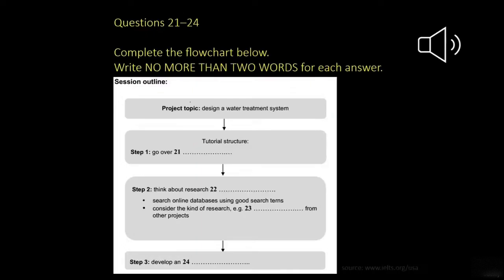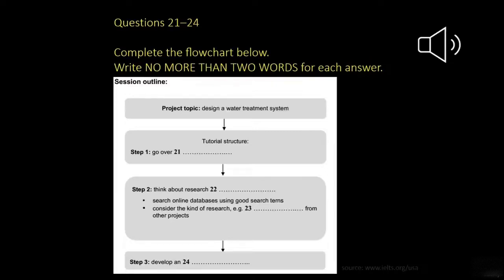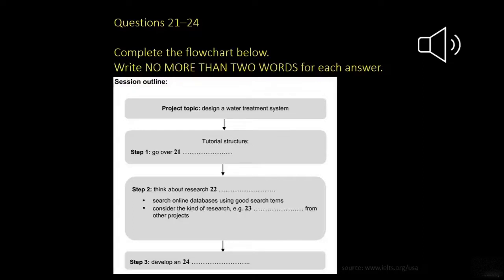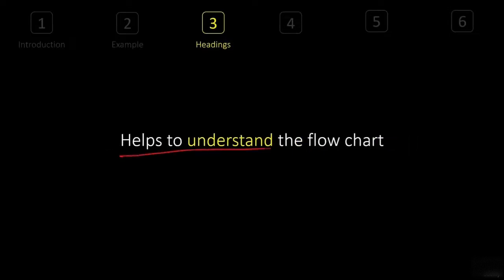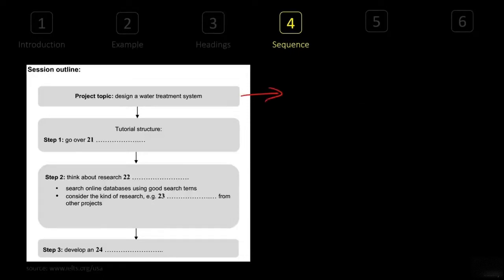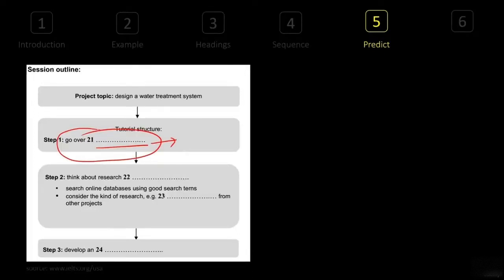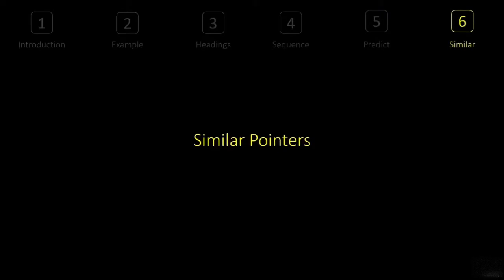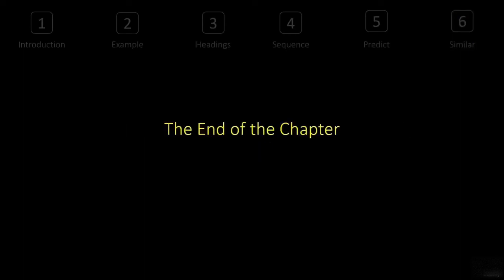11. Ielts Listning Flow Chart Completion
11. Ielts Listning Flow Chart Completion